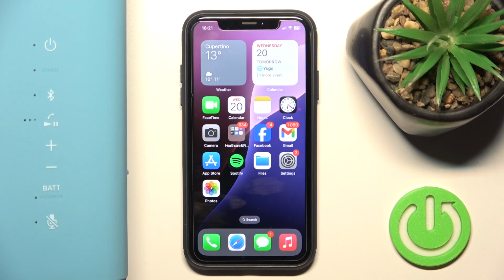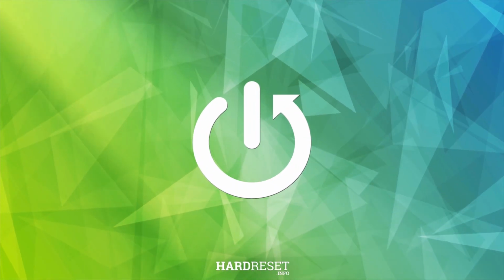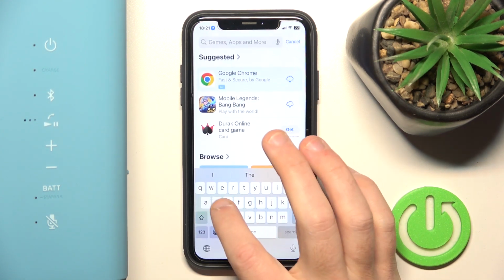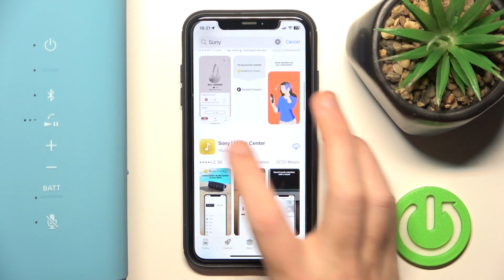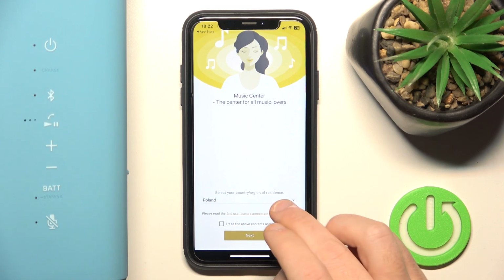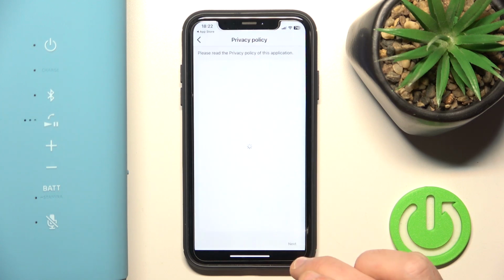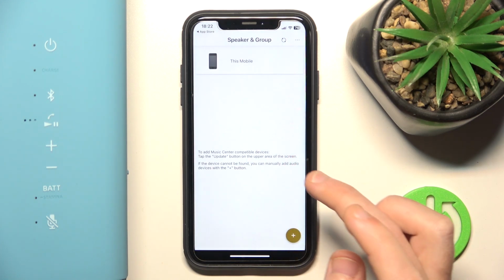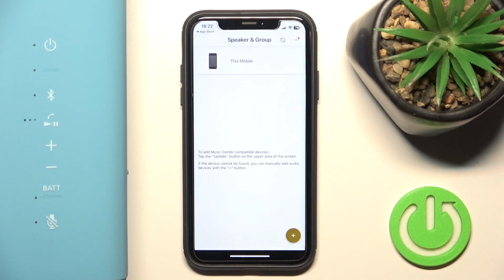How to Install the Dedicated App for Sony SRS-XE300 on iOS | Step-by-Step Guide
In this tutorial, we’ll show you how to install the dedicated app for your Sony SRS-XE300 on an iOS device. The Sony Music Center app lets you customize sound settings, manage playback, and get the most out of your Sony SRS-XE300 speaker. Follow this step-by-step guide to install and set up the app on your iPhone or iPad.

How to install the Sony | Music Center app for Sony SRS-XE300 on iOS?
How to connect Sony SRS-XE300 to the Sony Music Center app?
How to customize sound and control features for Sony SRS-XE300 on iOS?